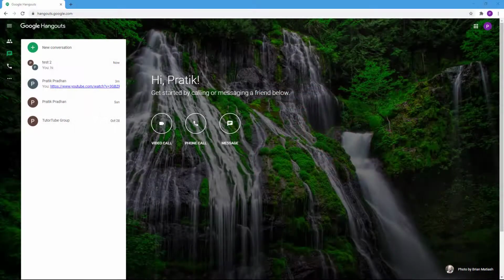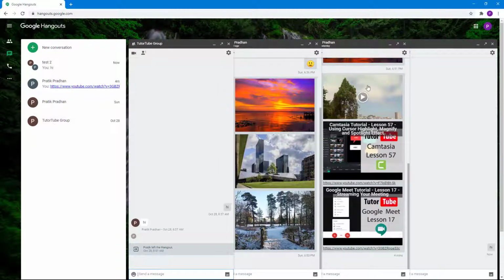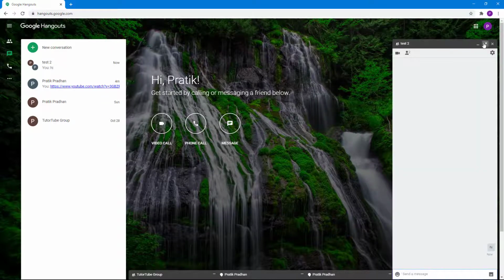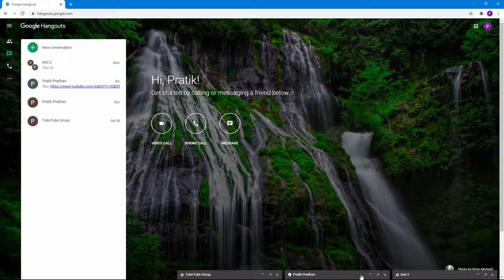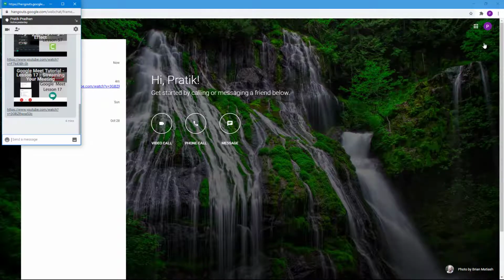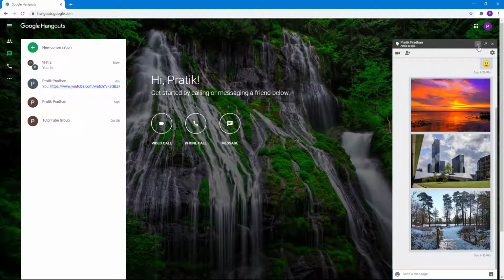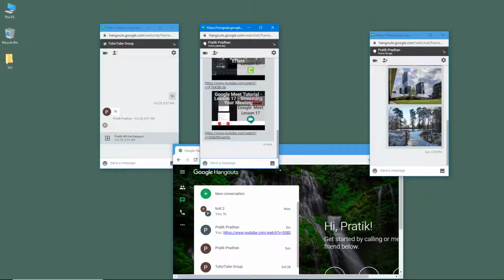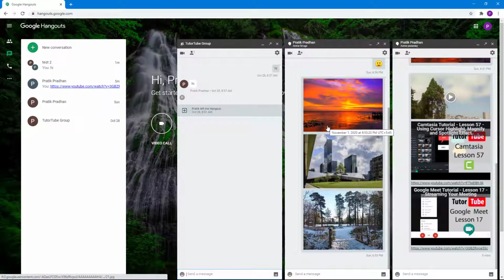Google Hangouts Tutorial - Lesson 22 - Maximize, Minimize, Hide and Resize Chat Windows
In this tutorial, we will be discussing about Maximize, Minimize, Hide and Resize Chat Windows in Google Hangouts